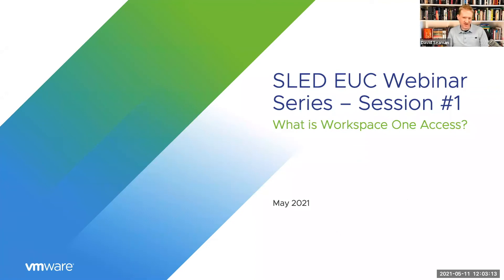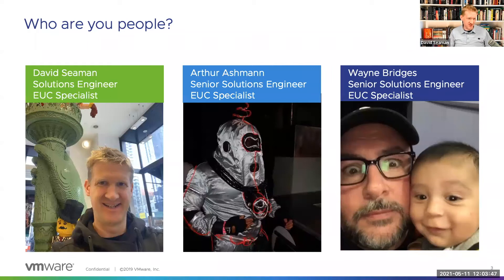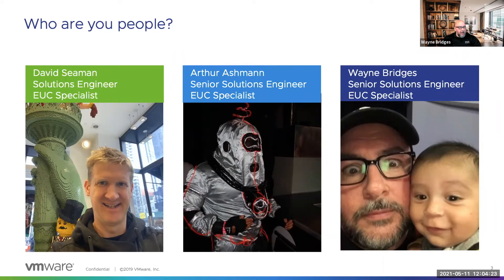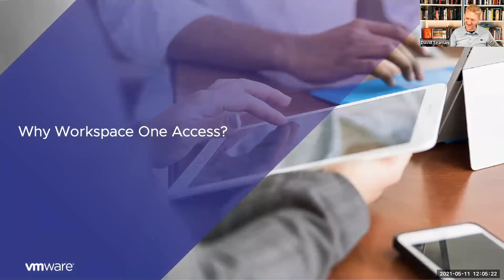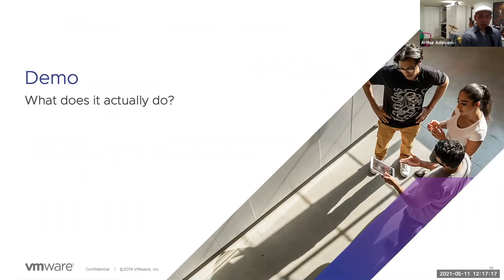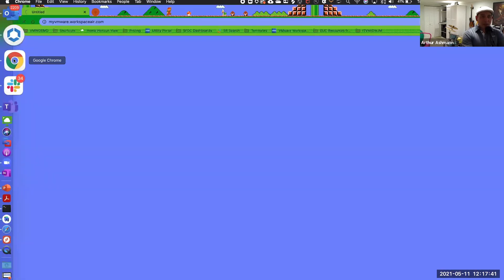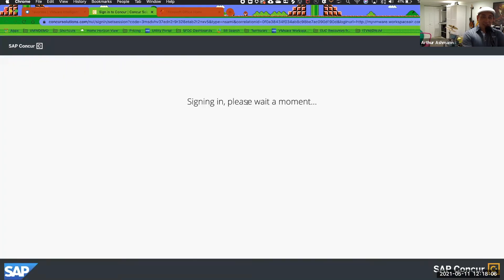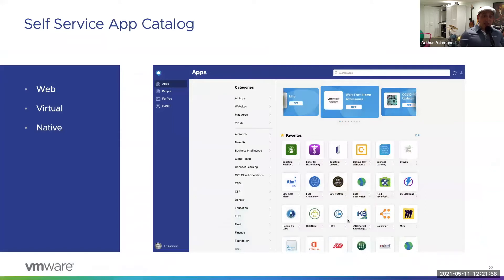VMware EUC SLED – Workspace ONE Access Webinar Session 1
What is WS1 Access? Dive deep into what is Workspace ONE Access, and what role it plays in the Enterprise and User's day to day lives. We will be highlighting use cases across State and Local, and Education.